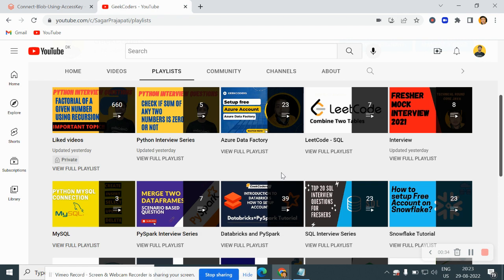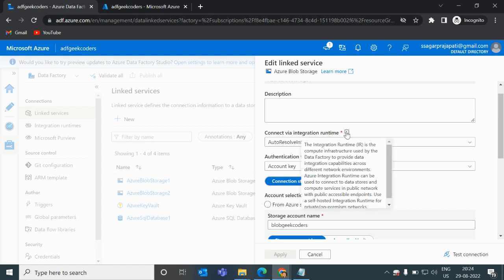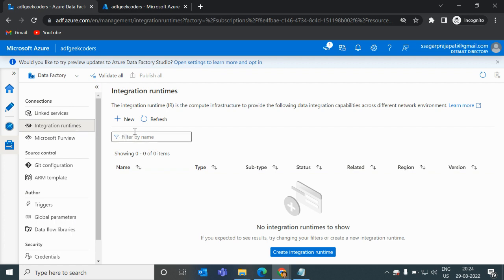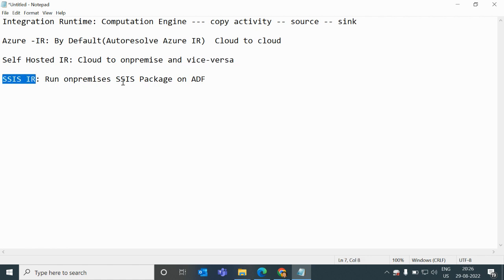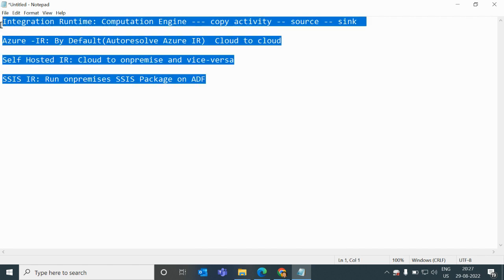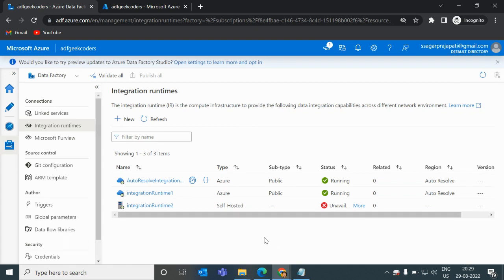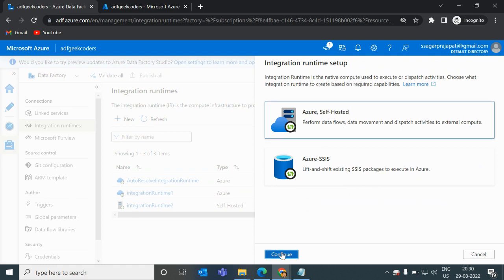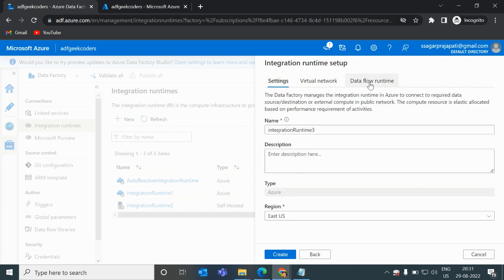#24. Integration Runtime in ADF in an easy way| Azure -IR| AzureDataFactory Tutorial